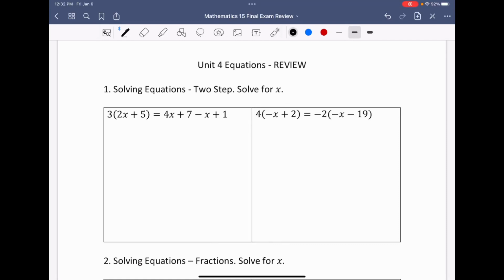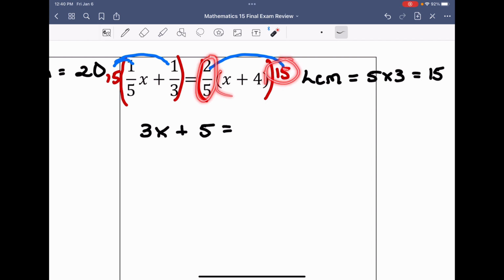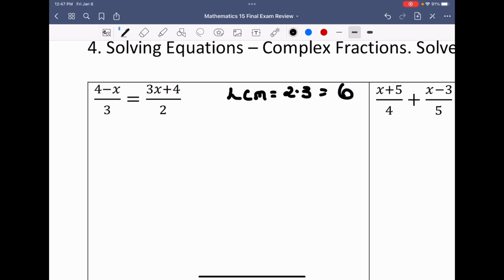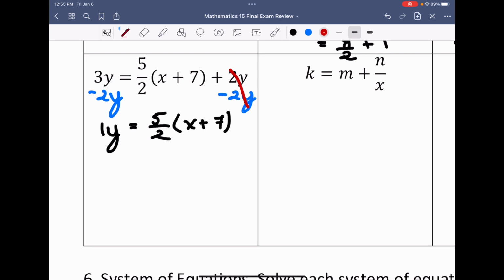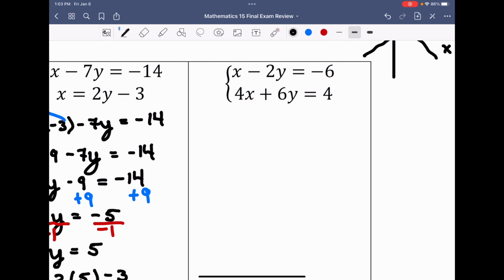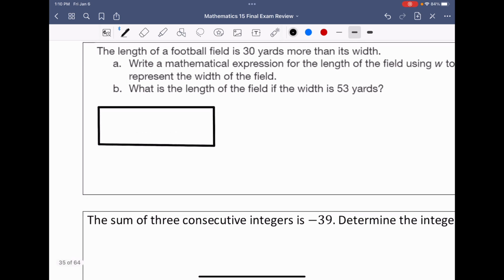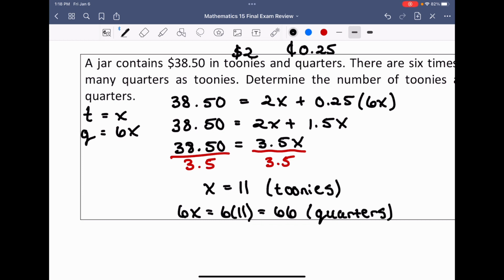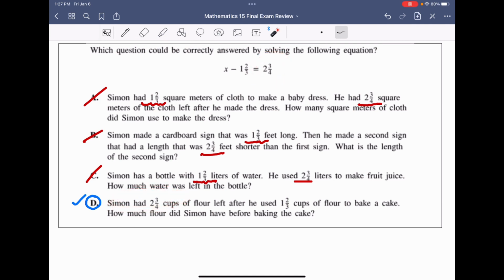Math 15 Final Review Unit 4: Equations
Unit 4: Equations Review.